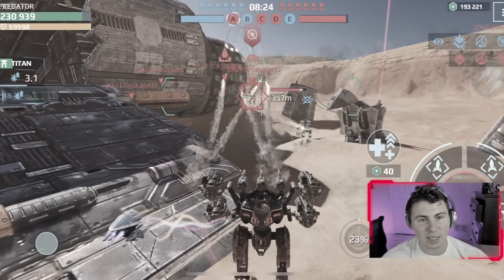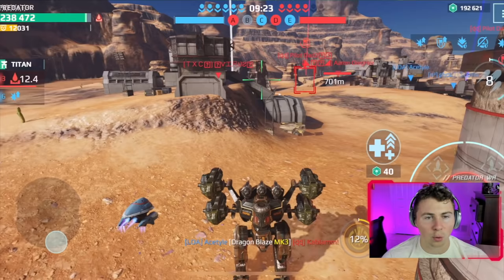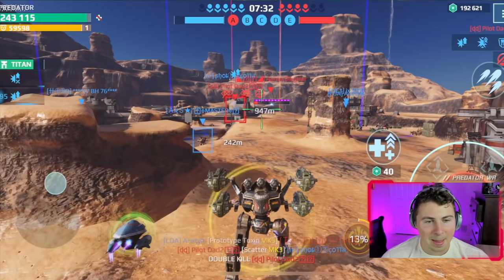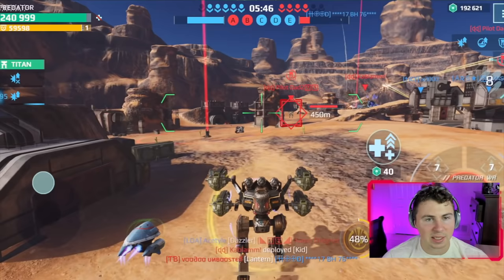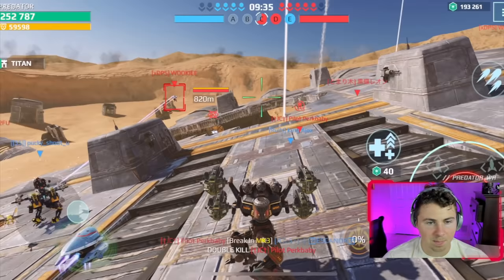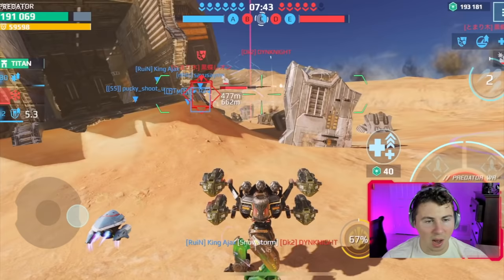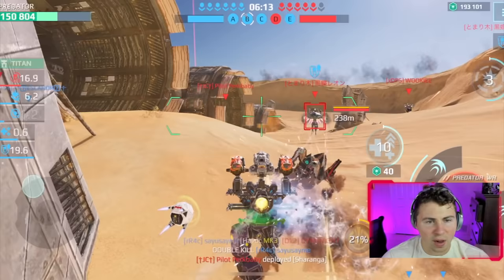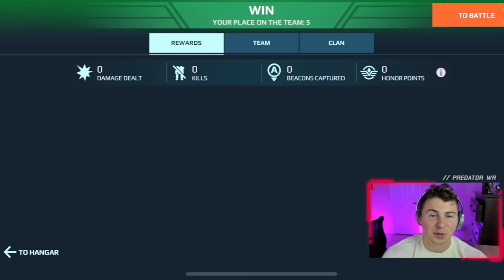MAX Level HYDRA Missiles In 2022...I'm Not Kidding 😂 - The OLDEST Troll Weapons | War Robots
Nobody asked to see the ancient MK 3 Hydra in champion league. These are some of the oldest troll weapons in the game. And I think I've used these weapons a total of 3 times ever in the game... over 8 years. The funniest part is I never even had max level hydra before this. At MK 3 and so many damage boosters/upgrades. The damage must be descent... Right??

0:00 Intro
0:11 Mk 3 Hydra Build
1:06 Canyon Hydra
6:33 Dread Typhon Hydra
12:12 Wrap Up